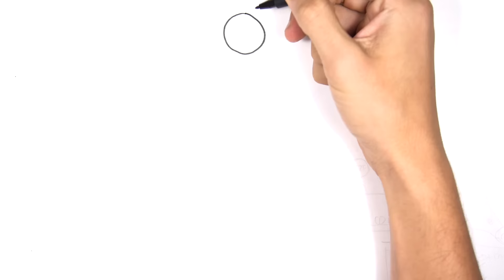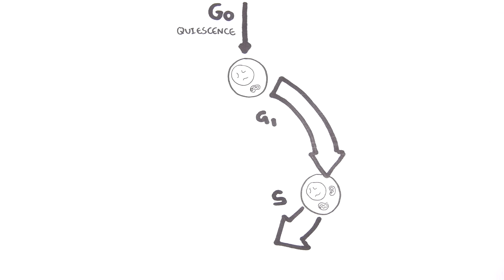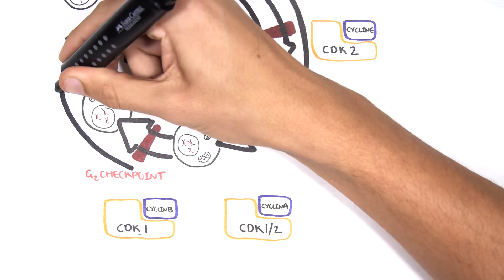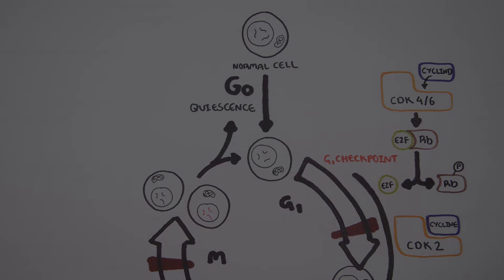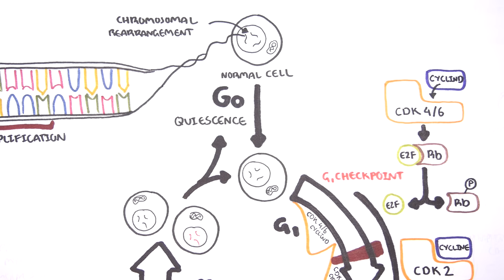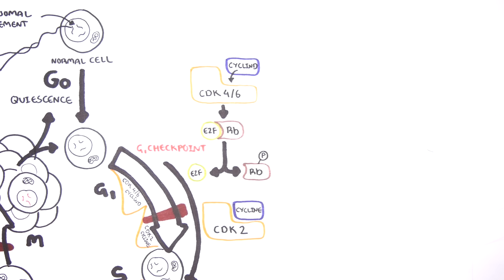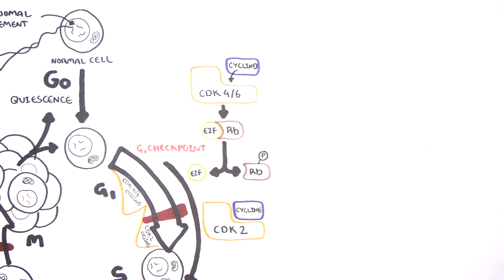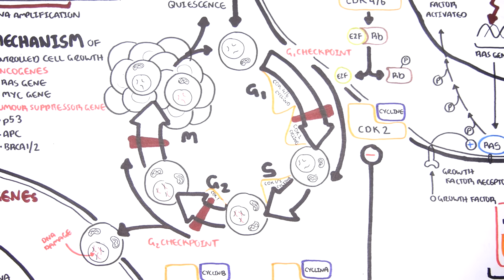Oncogenetics - Mechanism of Cancer (tumor suppressor genes and oncogenes)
What markers do I use?
FaberCastellPITTartistpens1,5
FaberCastellPITTartistpensF
FaberCastellPermanentmarkers
FaberCastellPITTartistpensbrush